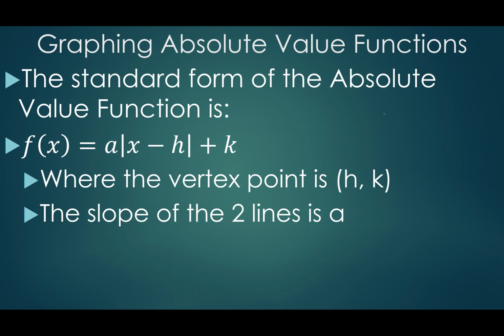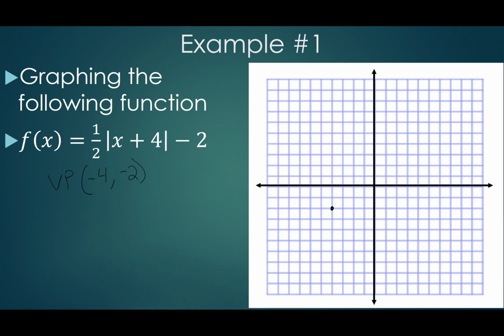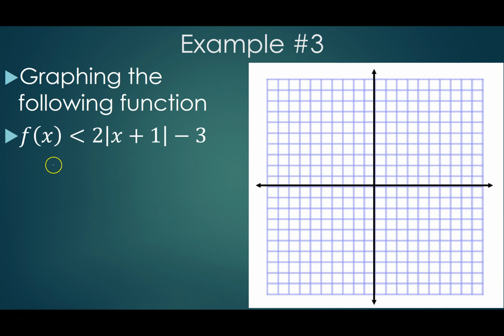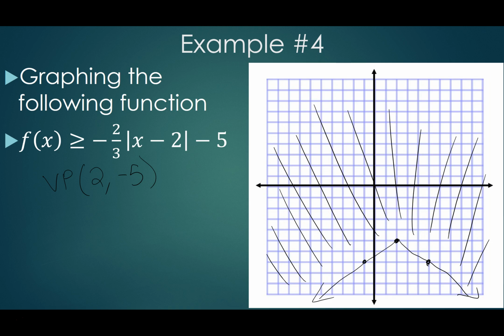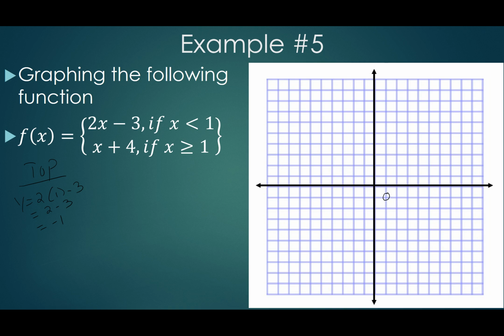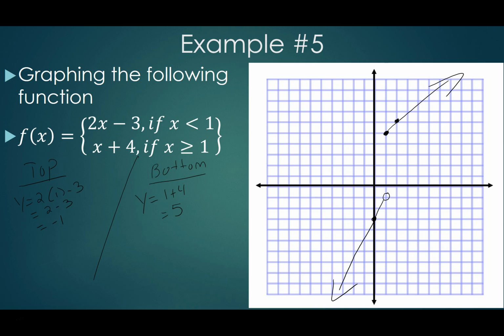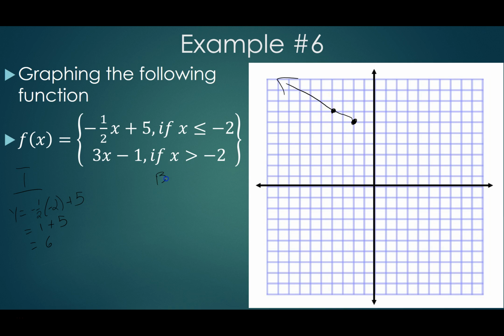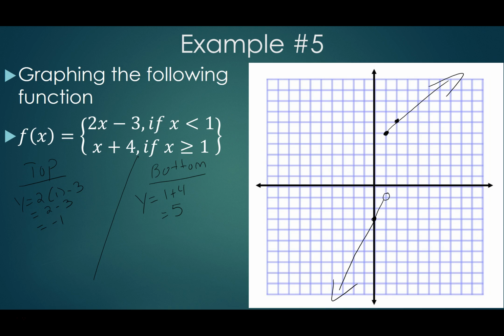1.5-Graphing Absolute Value Functions and Piecewise Linear Functions